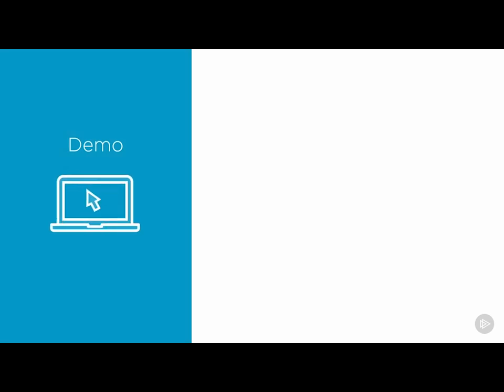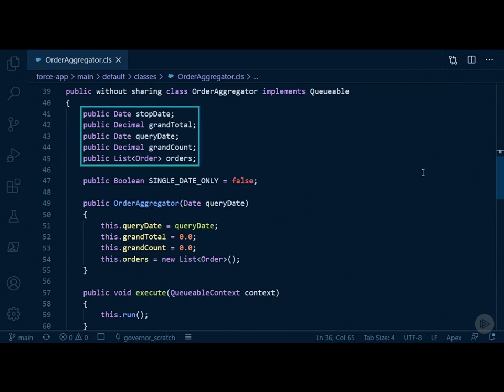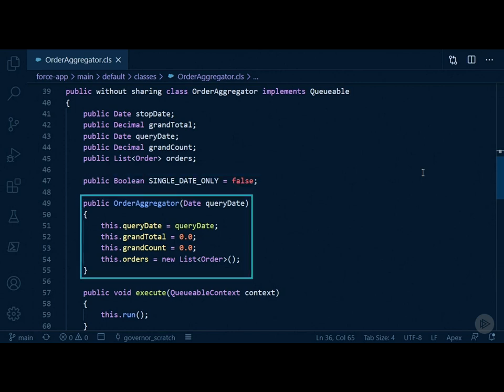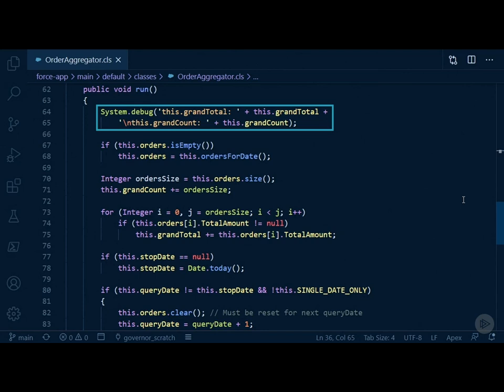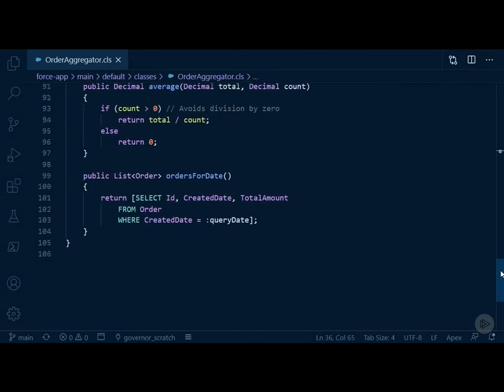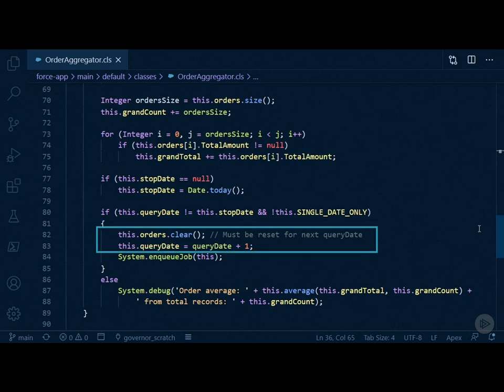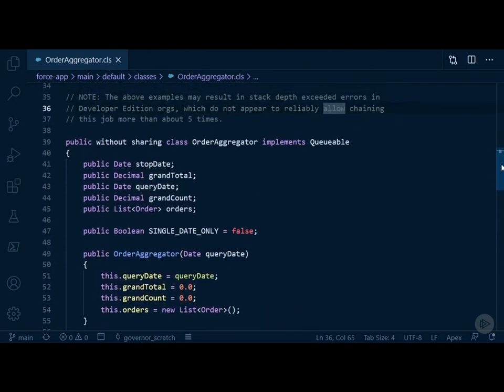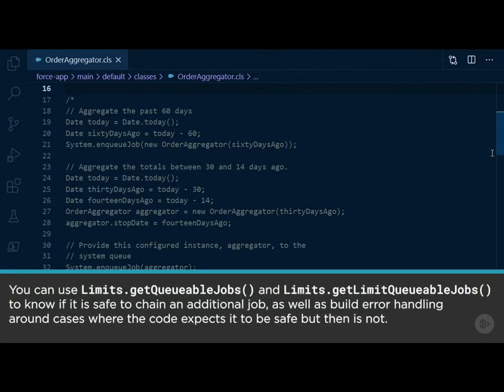4.6 Demo Breaking up Work to Queueable Jobs